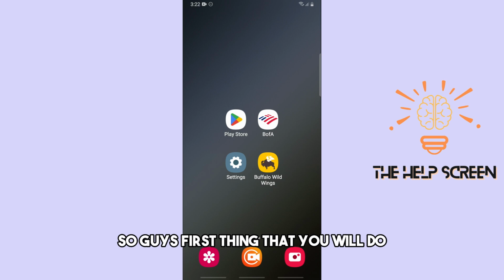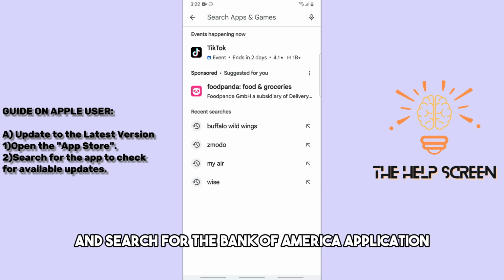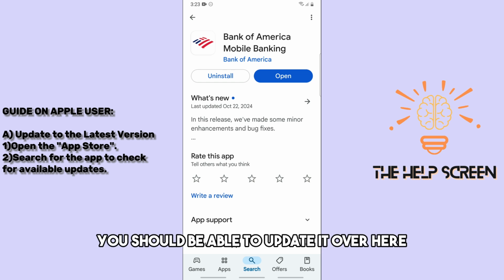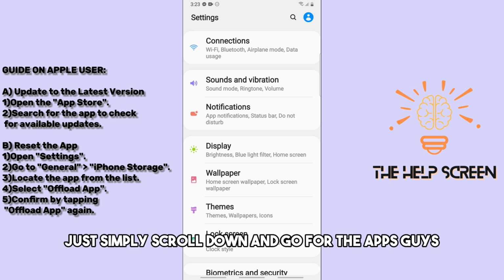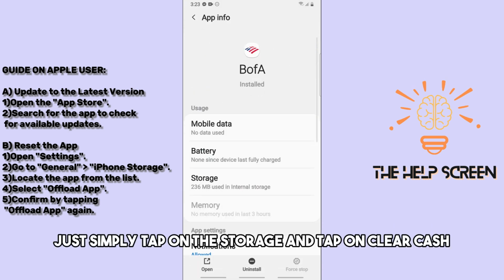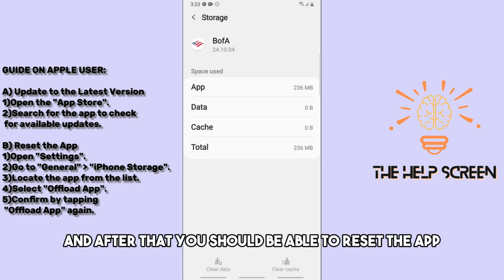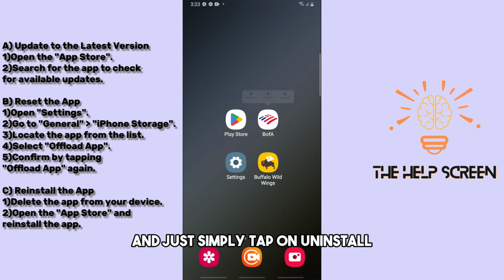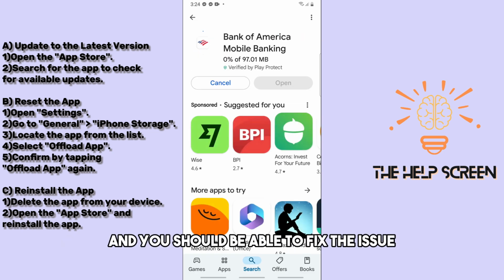How To Fix Bank of America App Not Working With Multiple Solutions! (Apple & Android)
In this tutorial, I’ll guide you through the steps to fix the Bank of America app when it’s not working properly. Whether you're facing login issues, app crashes, or problems with transactions, this guide covers all potential fixes to get the app functioning again.